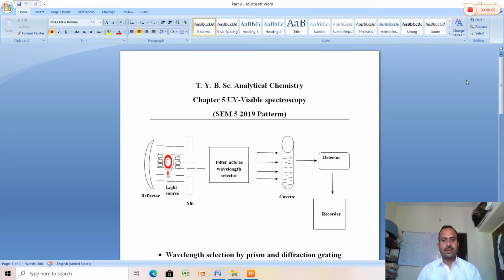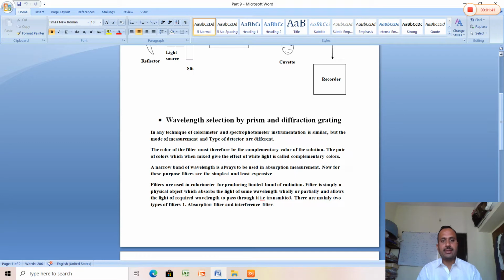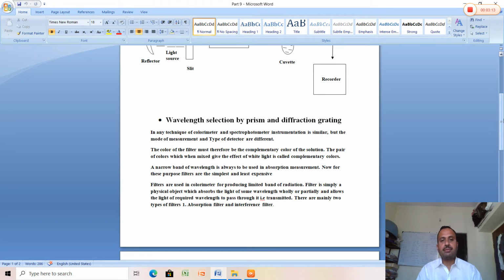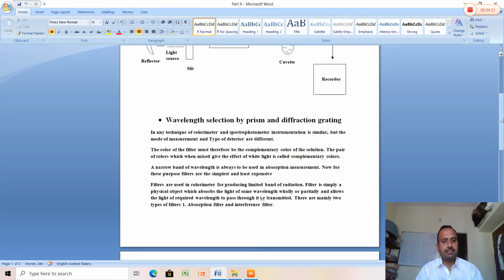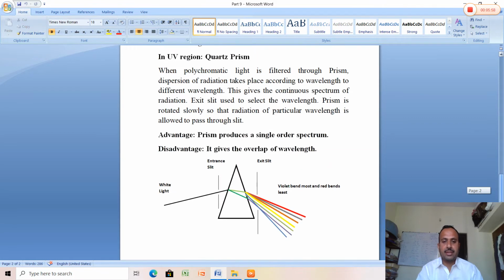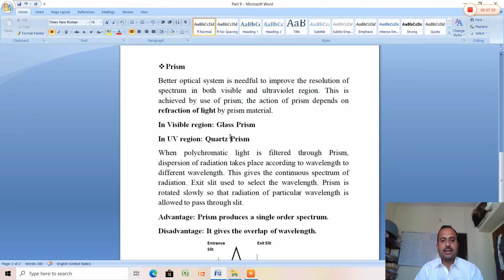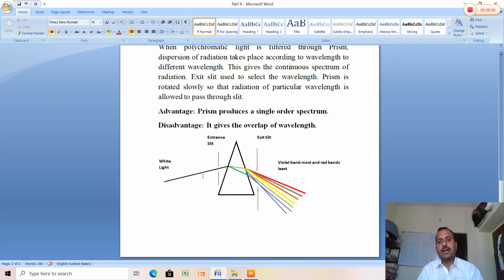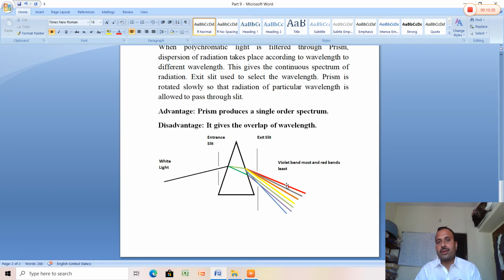Lecture 39 UV-Visible spectroscopy-Filters and Prism in absorption measurements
This lecture will tell about wavelength selectors like prism and filters in colorimeters and spectrophotometers.